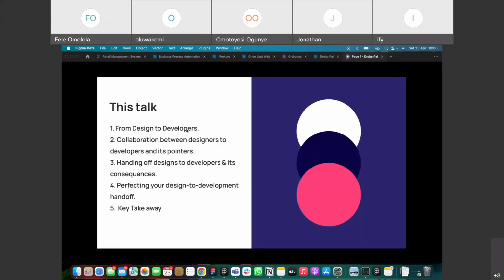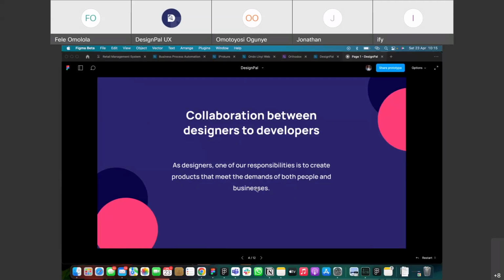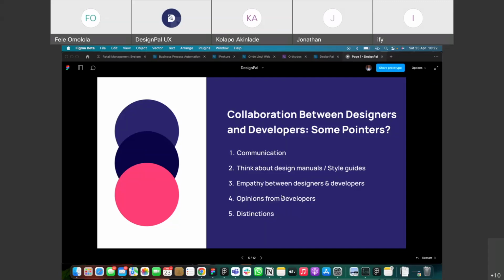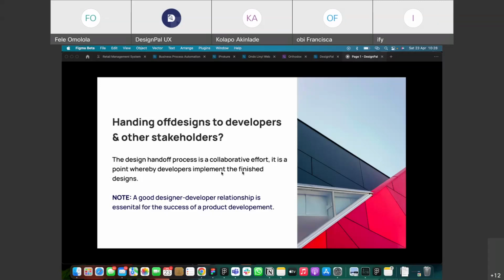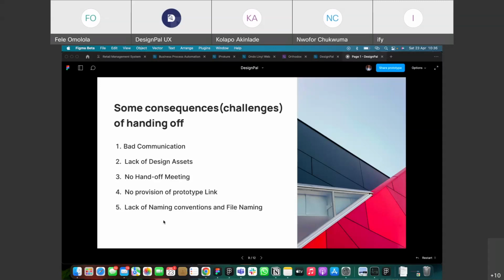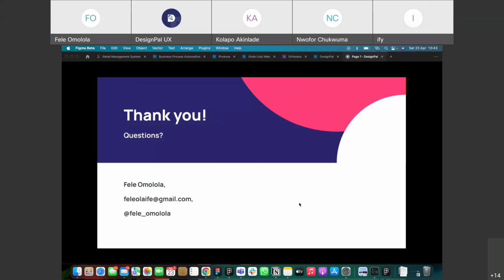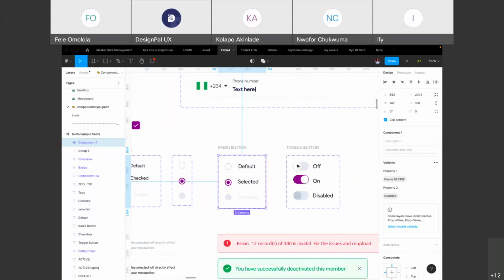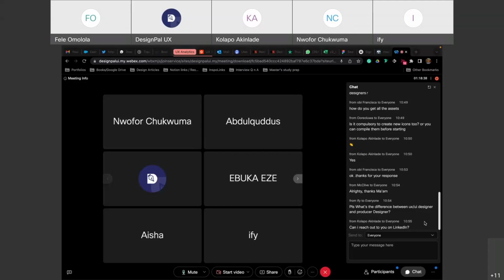Cohort -1- Week 12 UX Class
This final class was on the topic handing over and transition from design to development. The tutor taught the students how to collaborate with developers in a team and how to handover their designs to the engineering team.